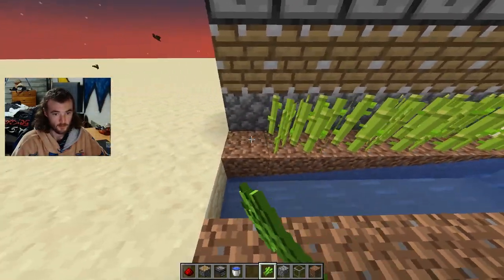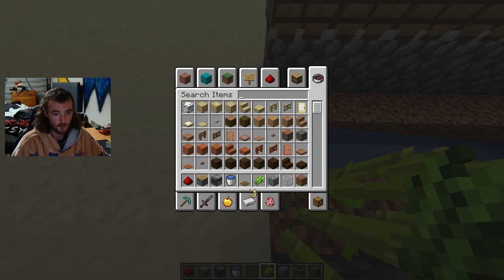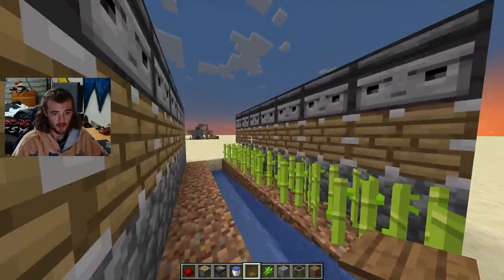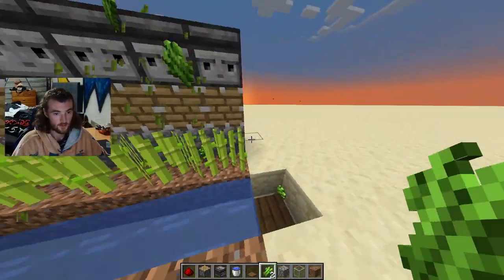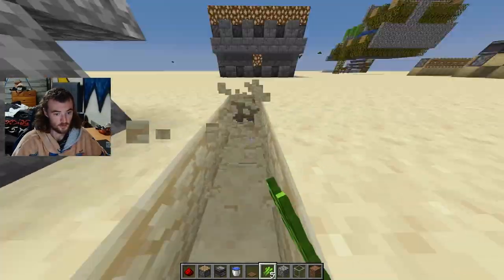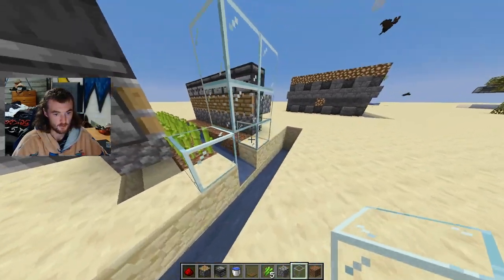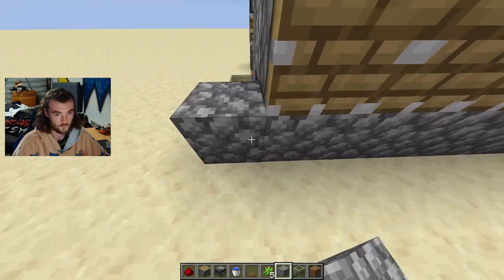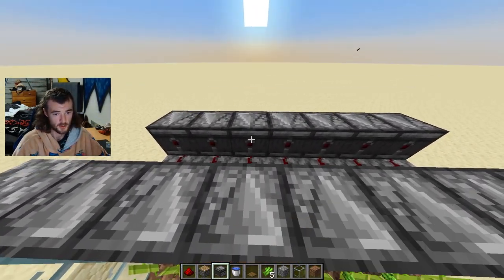How I Build My Sugar Cane Farm - DonutSMP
Description: Sorry for an average video but alot of my twitch chat has asked how i make my farms so heres how i make my augarcane farm in a small scale

What is the DonutSMP IP:
donutsmp.net
Play on Any Version including Minecraft Bedrock, Minecraft Java, Xbox, Play Station, Nintendo Switch, Mobile, Computer, and Windows 10

In This Series You'll Find:
Base Building     Base Ratings     Base Raiding     Excessive Farm Building     Sword Combat     Helping Out     Give A Ways     Tips & Tricks     Guides     Tutorials     And So Much More!!!